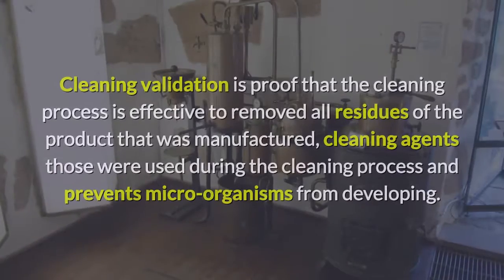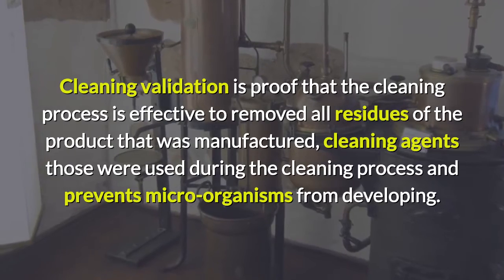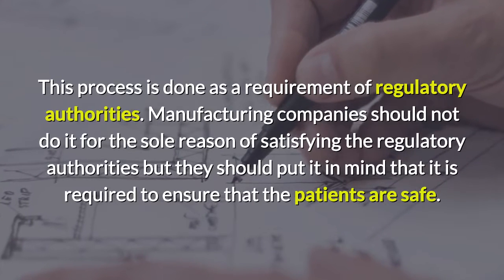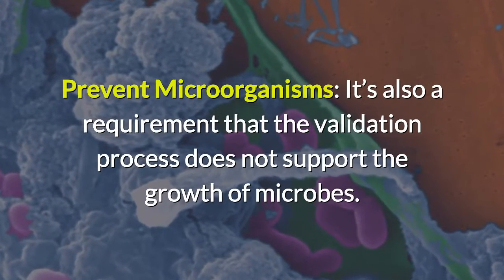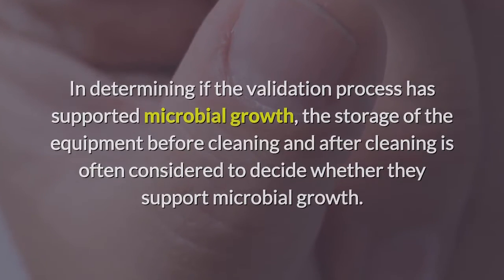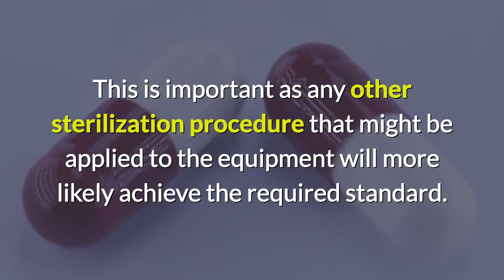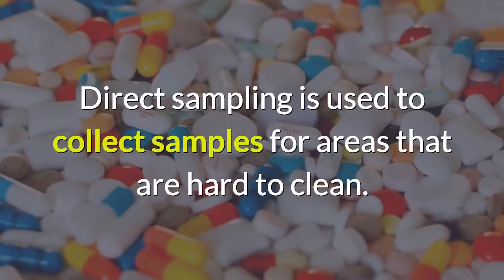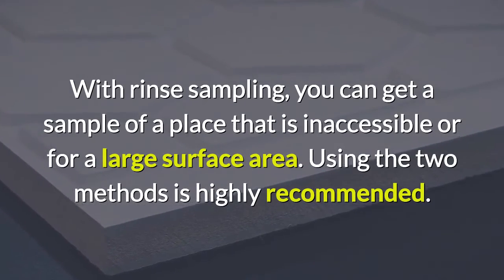Basics of Cleaning Validation | How Cleaning Validation is Performed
Cleaning validation is a critical process in the pharmaceutical industry that ensures that the manufacturing equipment is free from residues that can compromise the quality and safety of the products. In this video, we will explain the basics of cleaning validation, including the regulatory requirements, the types of cleaning, the validation process, and the acceptance criteria. We will also provide some practical examples of how cleaning validation is performed in the pharmaceutical industry. By understanding the basics of cleaning validation, organizations can ensure that their products are of high quality and safe for use.